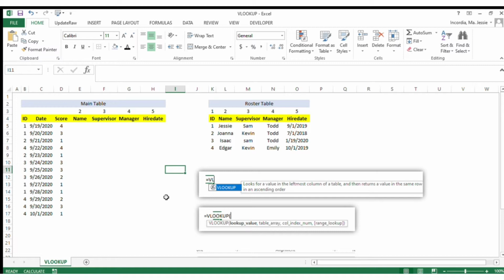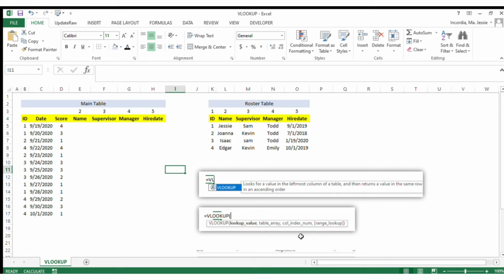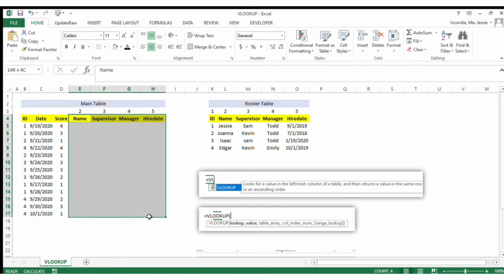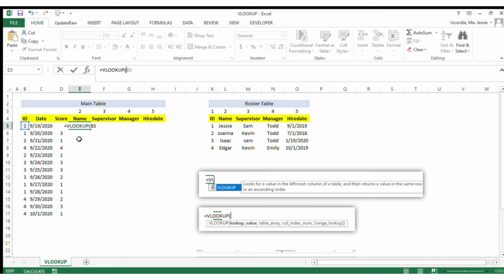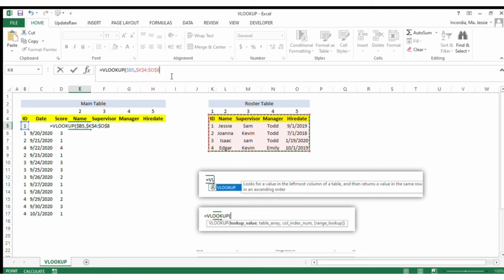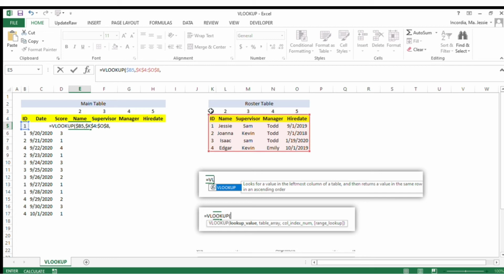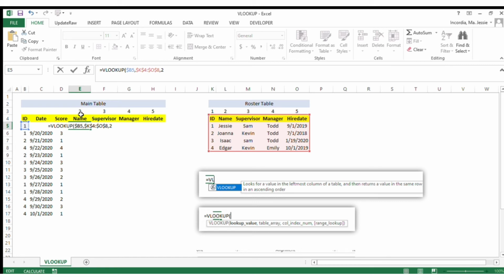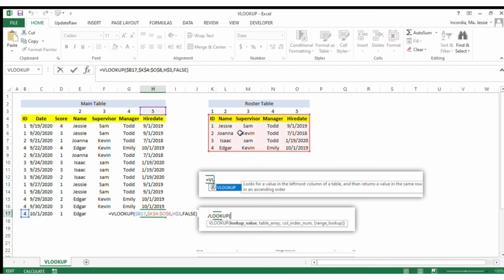How to use VLOOKUP EXCEL LOOK UP FUNCTION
Vlookup is an excel function that can be used to extract data from a different table, going to your main table. This very helpful specially if you want to create just one table source for your pivot report and the like.

This function is available to most microsoft office excel version.

HOW TO DO LOOK UP IN VBA WITH THE MIX OF ARRAY.